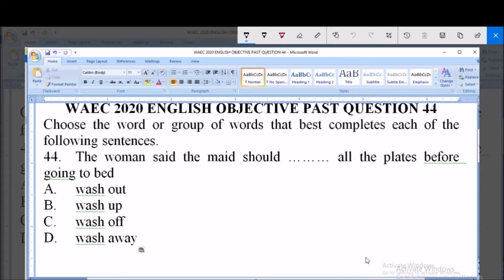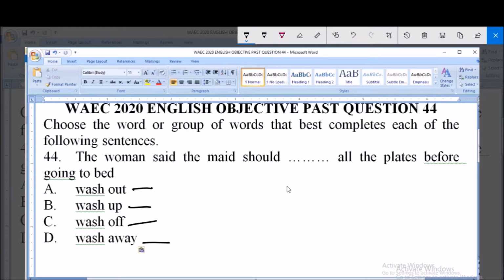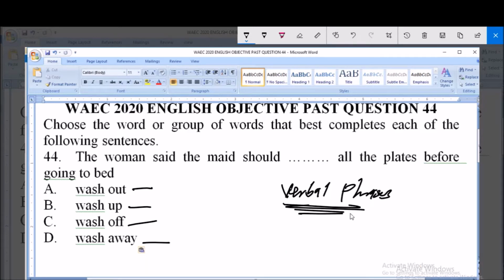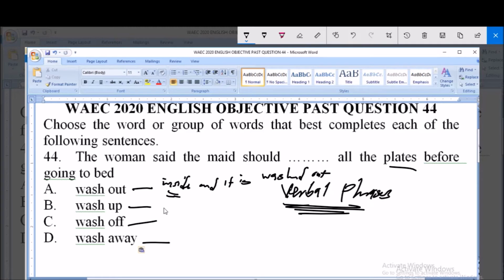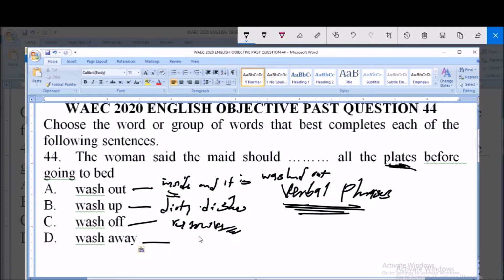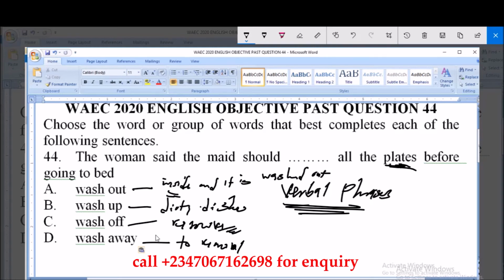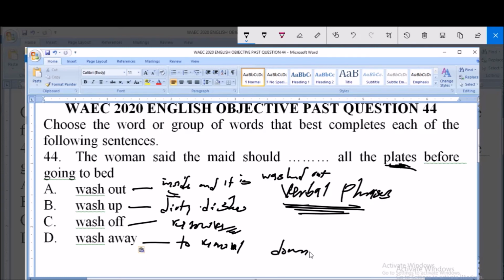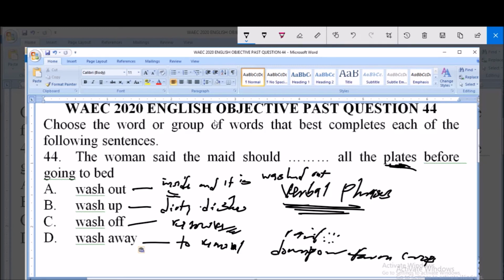WAEC 2020 ENGLISH OBJECTIVE PAST QUESTION 44 USE OF ENGLISH